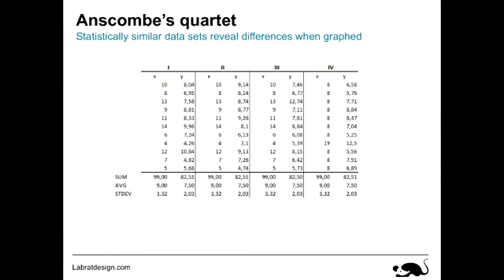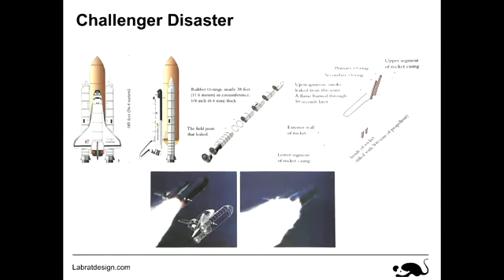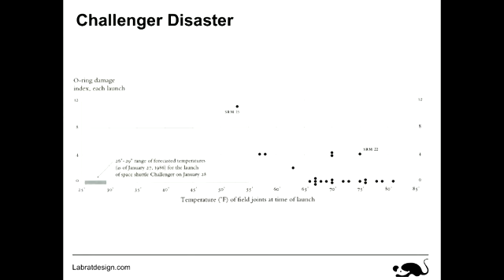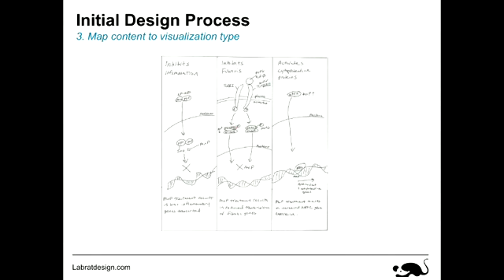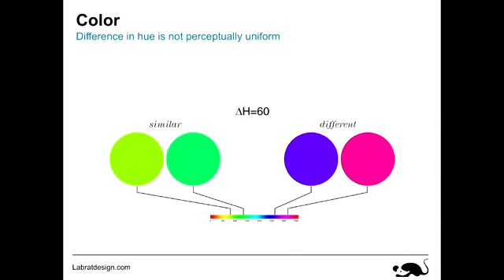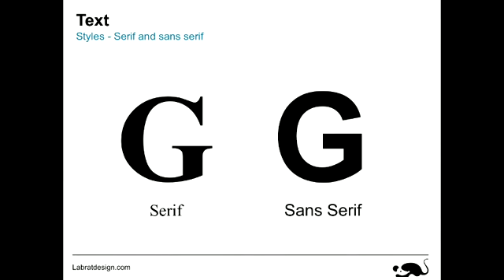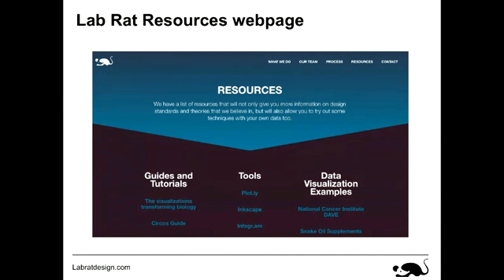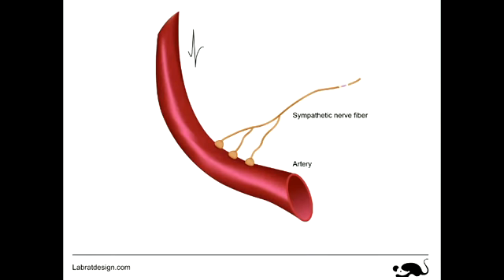Data Visualization Seminar - October 15, 2018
Lab Rat Design's Data Vizualization Seminar presentation and slides for Research Week at UNMC - October 15, 2018